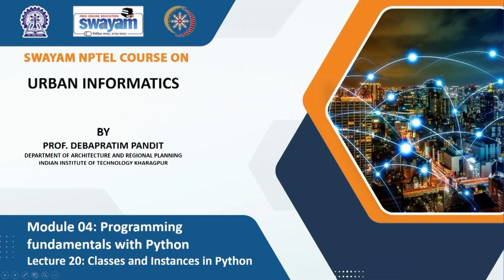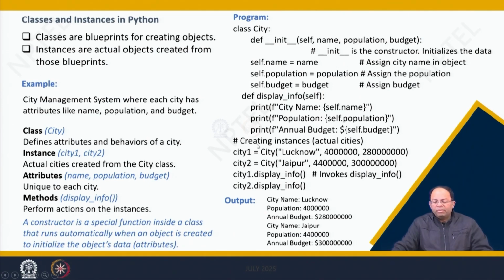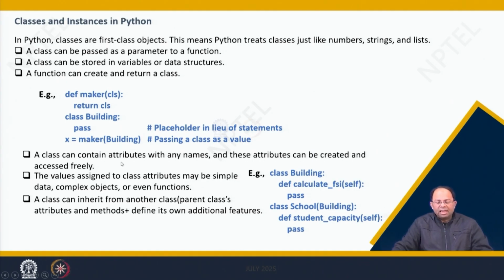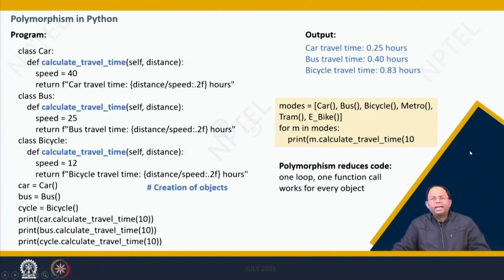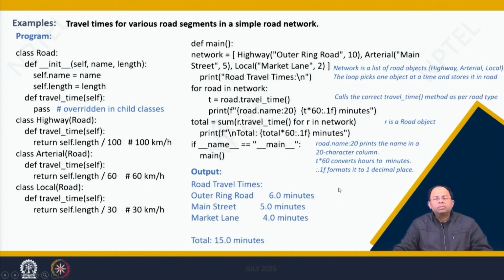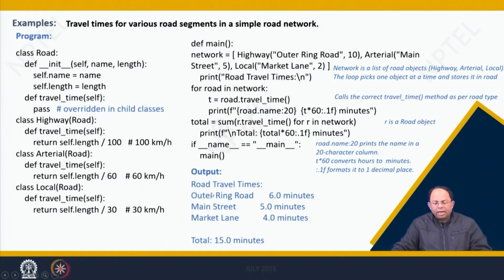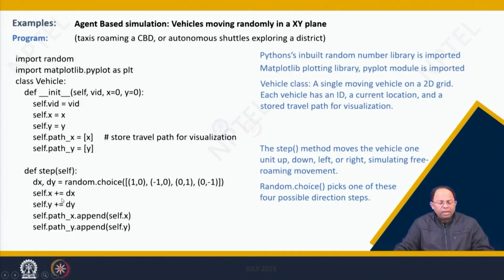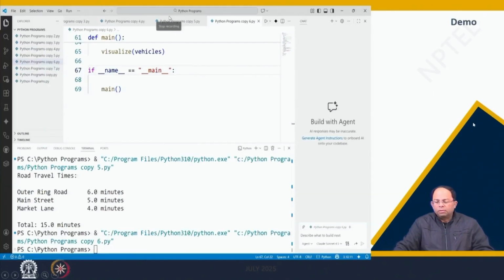LECTURE 20 : CLASSES AND INSTANCES IN PYTHON